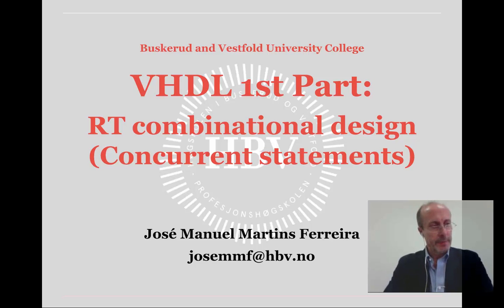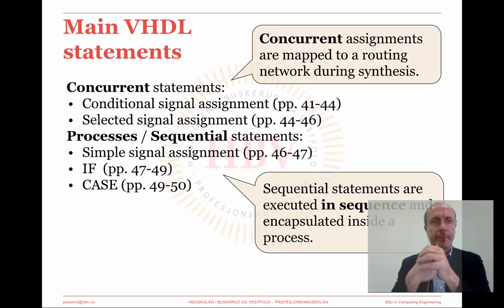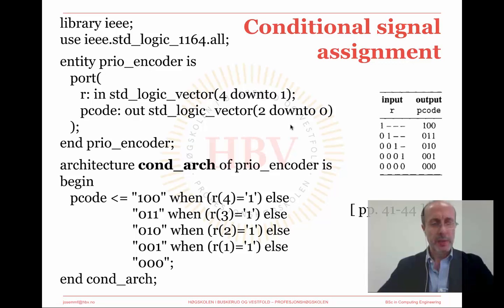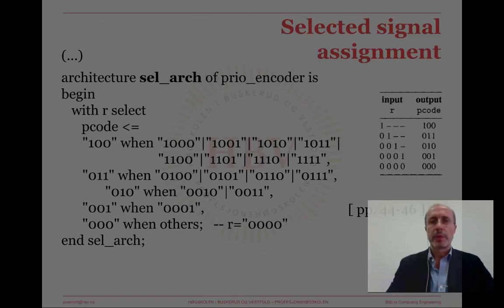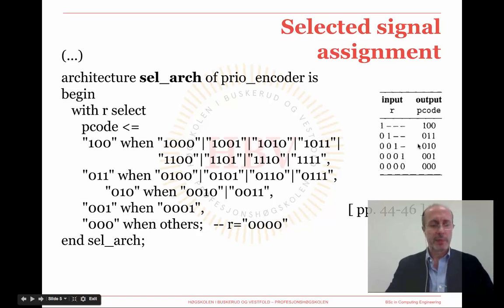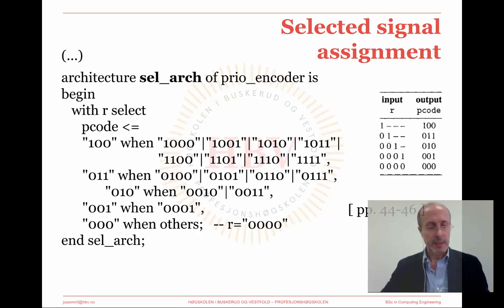2c- Concurrent statements